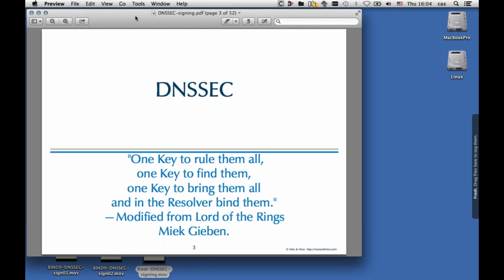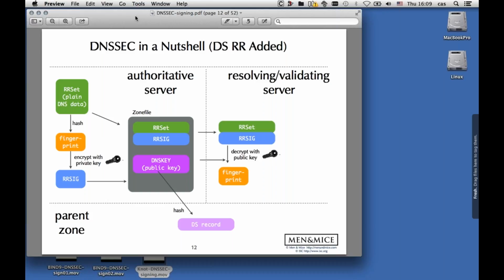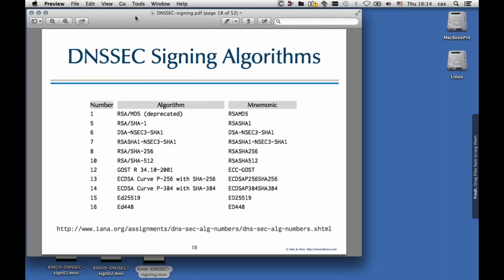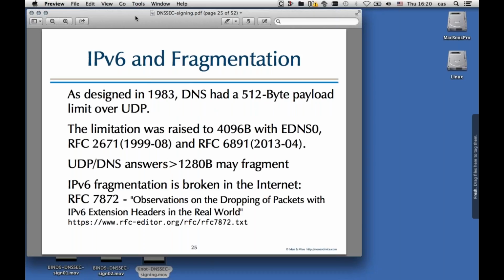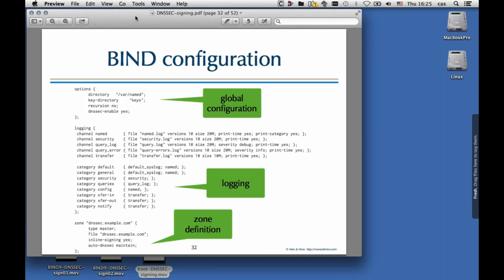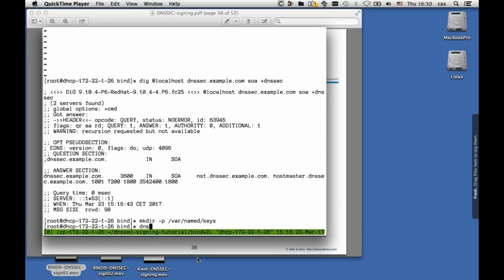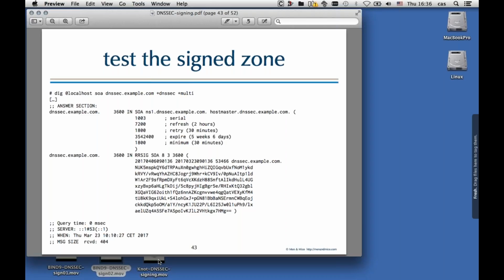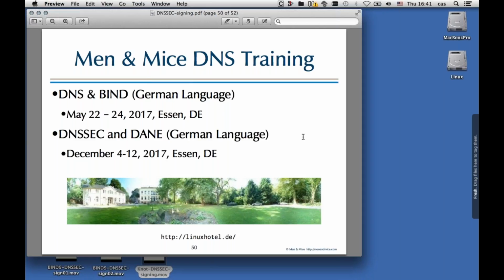DNSSEC Zone Signing Tutorial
This webinar is designed as an easy-to-follow tutorial on DNSSEC signing a zone for DNS admins. Our focus will be on DNSSEC zone signing automation with the Knot DNS Server and BIND 9.